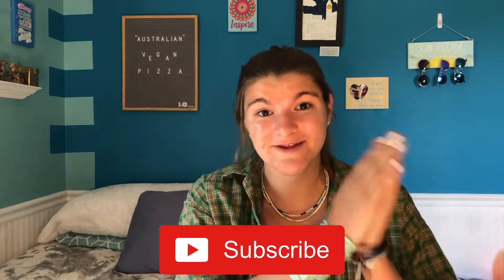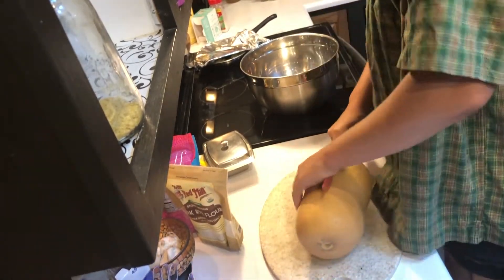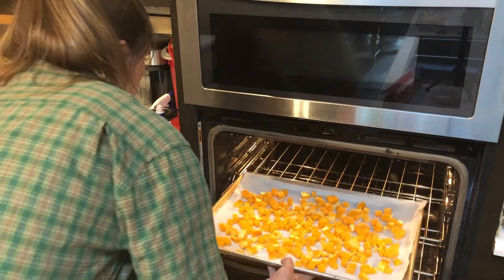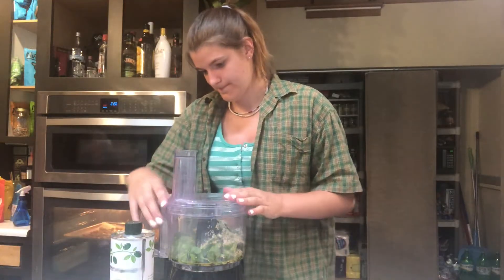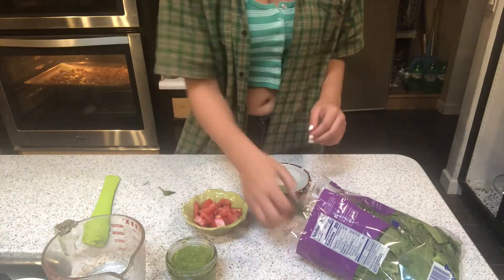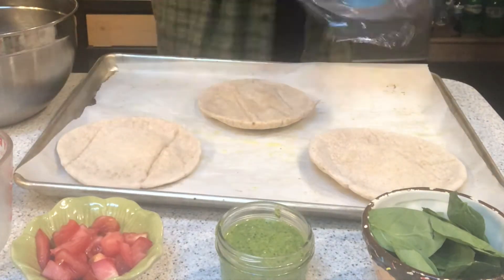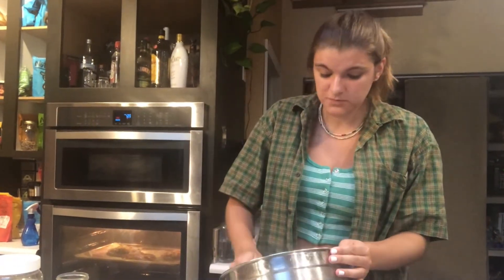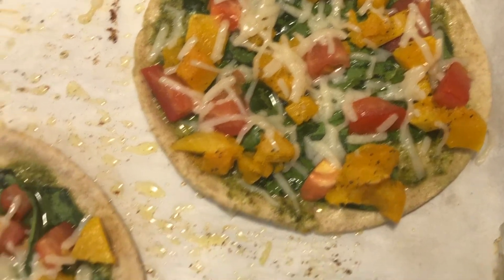How to make "AUSTRALIAN" VEGAN PIZZA | MARIANNA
BASIC INGREDIENTS:
- Pita Bread
- Vegan Pesto (see video (1:30) for recipe)
- Spinach
- Butternut Squash
- Tomato
- Daiya Mozzarella Style Shreds

Thank you so much, Brecci Music, for this in and outro. I can't wait to put it to good use.

FAQ
What camera did I use? My iPhone 8
What editing software did I use? iMovie and Canva